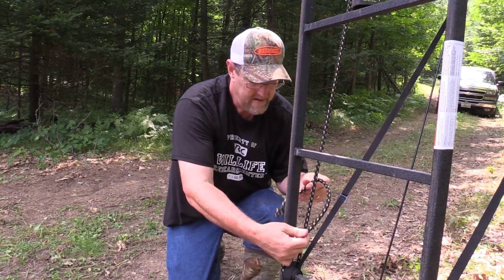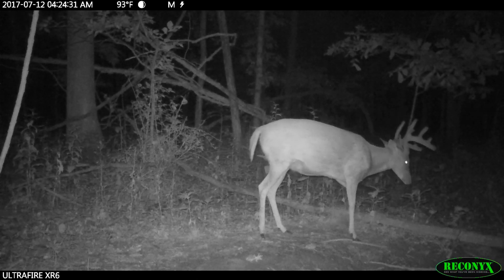Create a Deer Flow That Works for You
Steve Bartylla provides tips to help create a deer flow that will work for you in this week's episode of Grow 'em Big. Season 5. Episode 21.